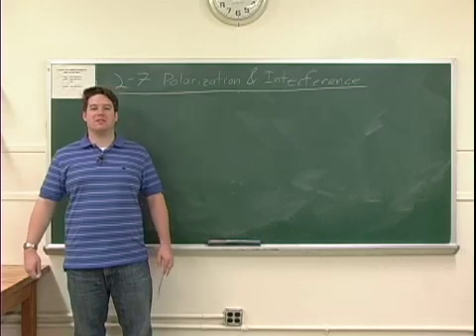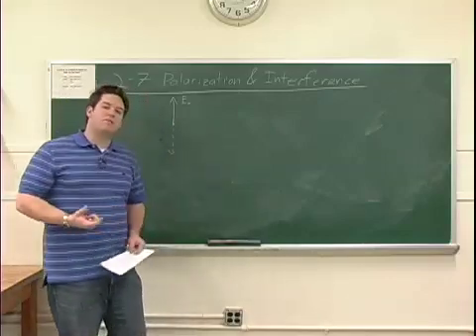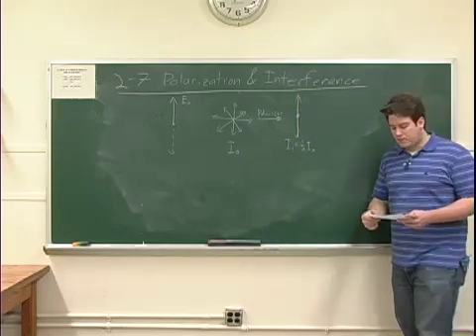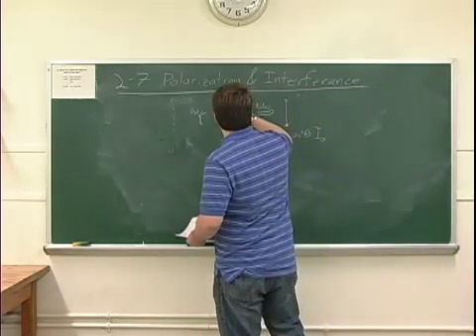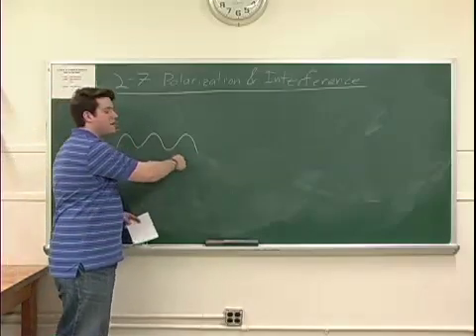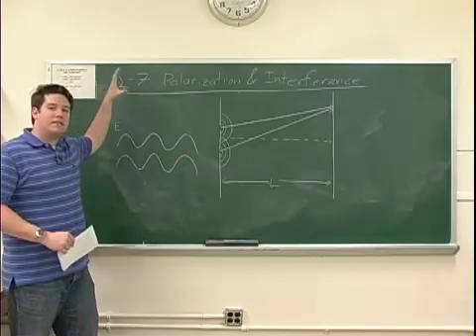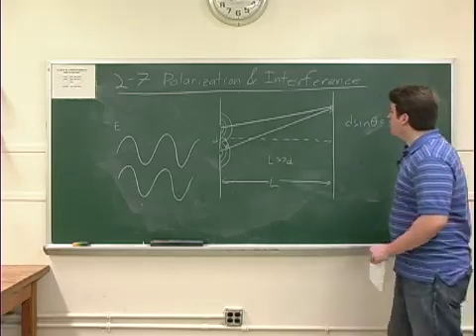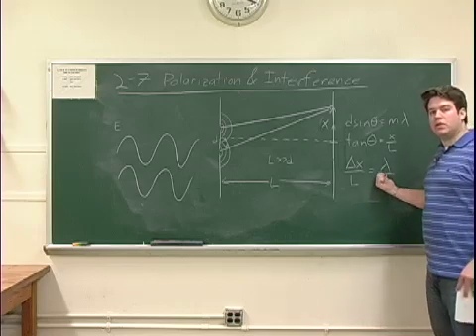Polarization and Interference Introduction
An example introduction for the Polarization and Interference lab.

2009, Columbia University Physics Dept.

Presenter: Arthur Franke
Camera: Pontus Ahlqvist
Editing: CCNMLT